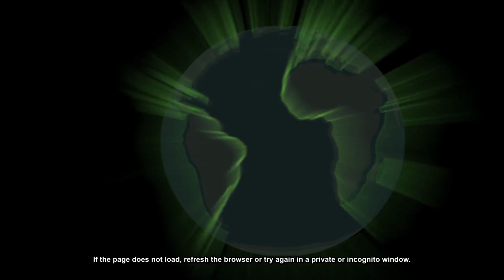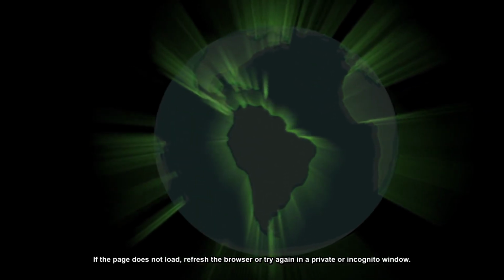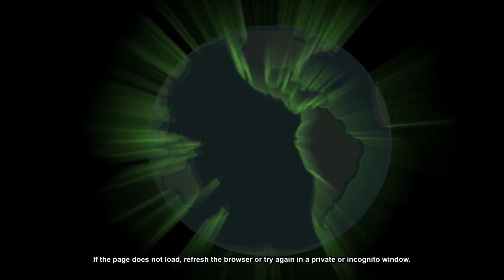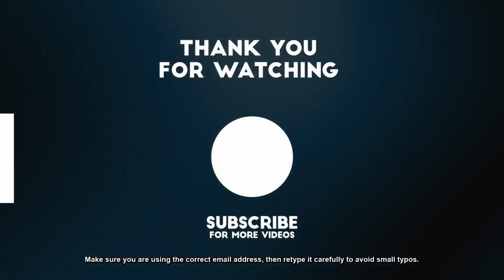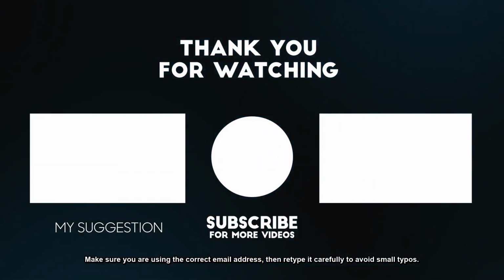How to activate Office 365 - Full Tutorial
Unlock the full potential of your Office 365 with our comprehensive tutorial on how to activate it effortlessly! In this step-by-step guide, we'll walk you through the activation process, ensuring you have all the tools you need for productivity at your fingertips. Whether you're a beginner or looking to refresh your knowledge, this video covers everything from installation to troubleshooting common issues.